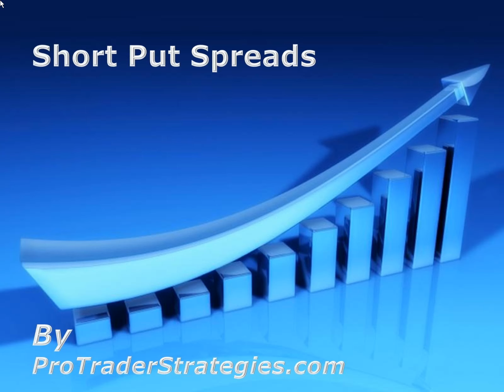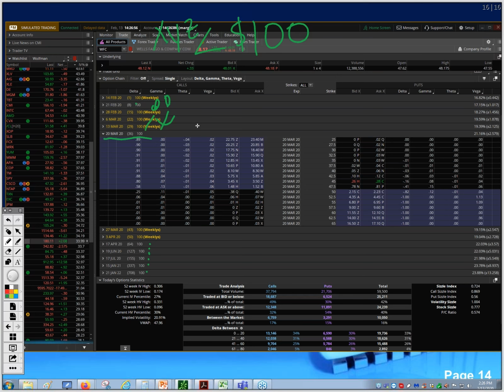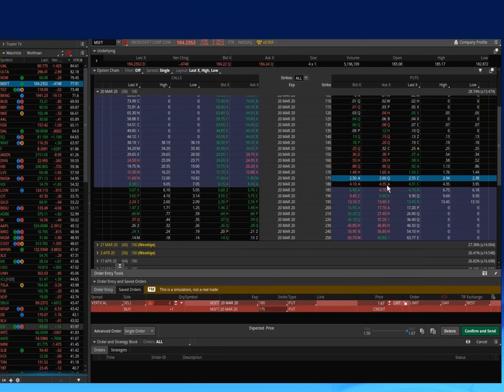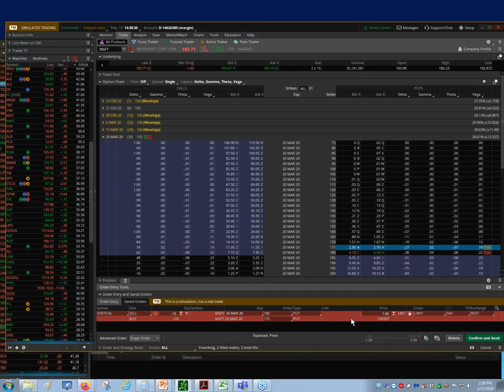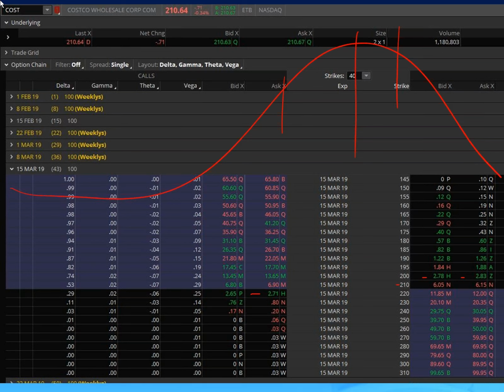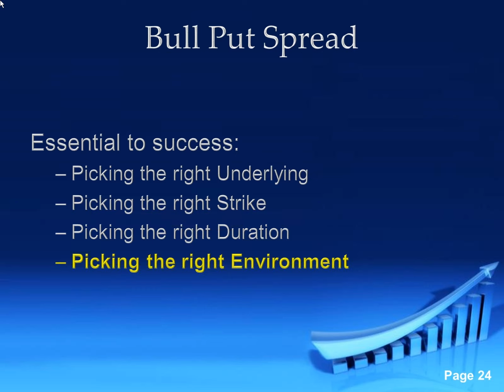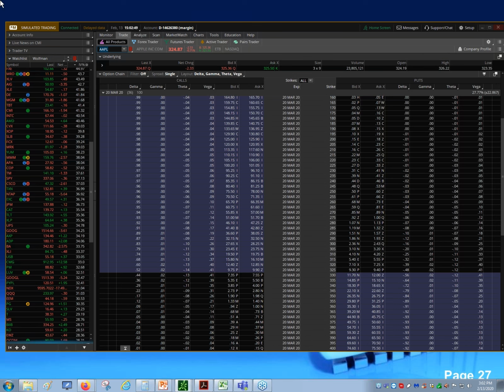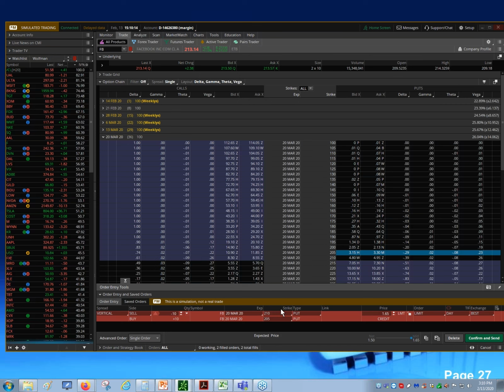Implementing A Short Put Spread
If you are considering adding an asset to your portfolio, then you should consider using the Short Put Spread. The Short Put Spread allows an investor to add stocks, ETF's and Bonds to a portfolio with the piece of mind that if the asset falls too far, we don't have to do anything. This also allows an investor to collect a premium every month the strategy expires...It's like getting a dividend on a stock you don't actually own.

Join Eric "The Wolfman" Wilkinson, former Chicago Board of Trade floor trader and financial advisor, as he explains how traders using the Short Put Spread can dollar cost average, add stock to a portfolio, or just sit back and collect money. Eric will show the appropriate collection, the best duration and the strike location to implement these opportunities.